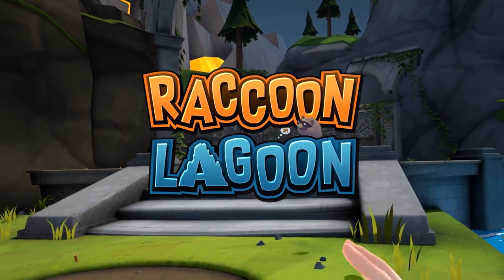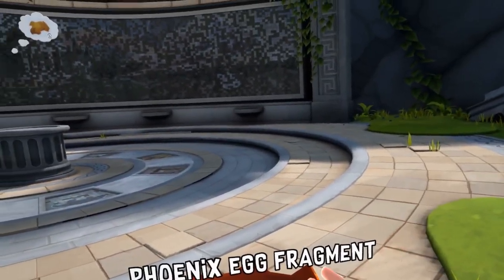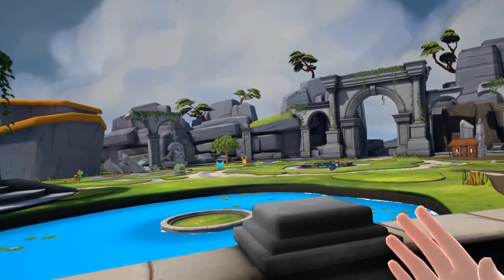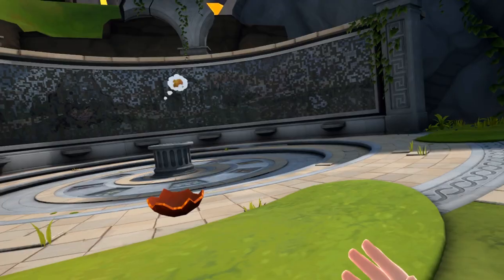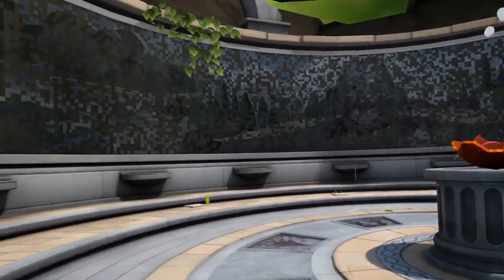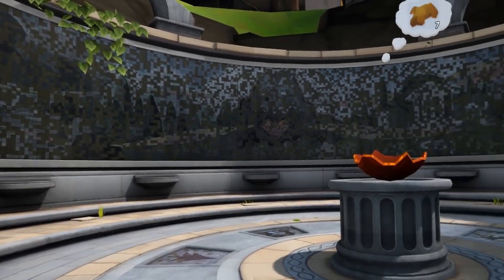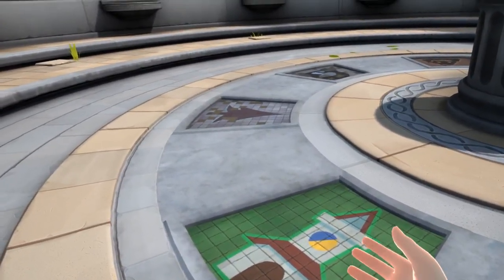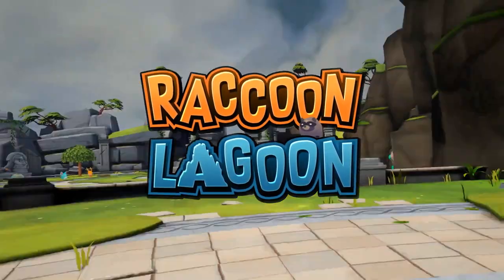Let's Play: Phoenix Egg Fragments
Lead Designer, Steve "Devgamer" Kramer introduces you to the mysterious Phoenix Egg Fragments in Raccoon Lagoon.